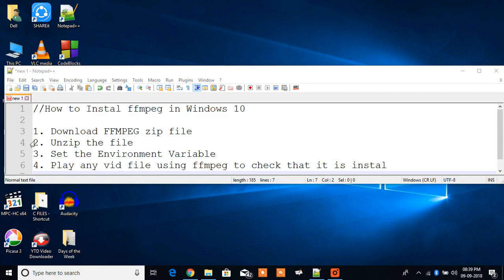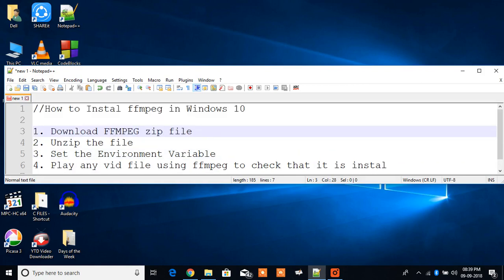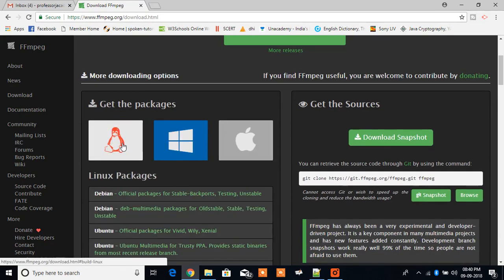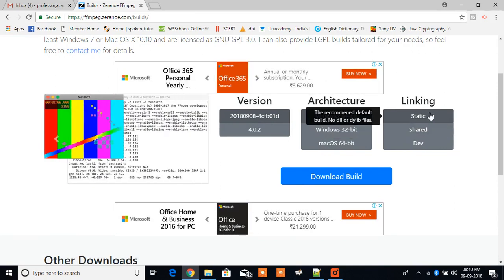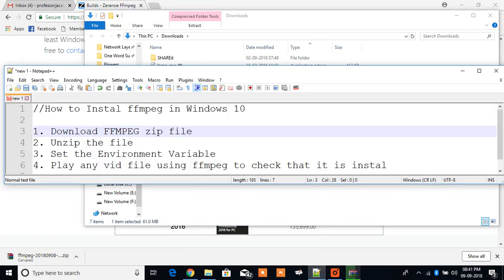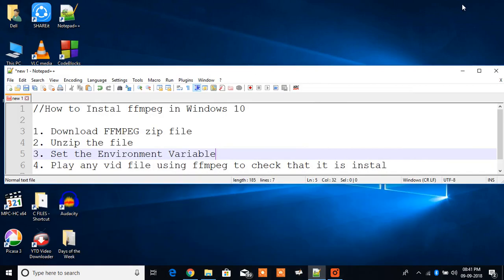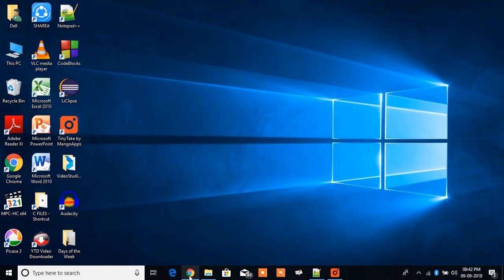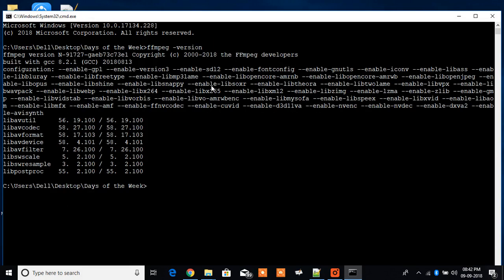How To Install FFMPEG In Windows 10 | FFMPEG Tutorial in an Easy Way For Video Editing| J Academy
//How to Instal ffmpeg in Windows 10

1. Download FFMPEG zip file
2. Unzip the file
3. Set the Environment Variable
4. Play any vid file using ffmpeg to check that it is instal

The link to download the Days of the Week Video by the Kid